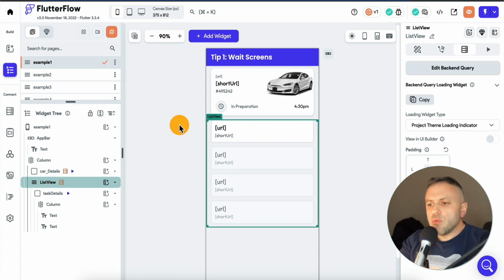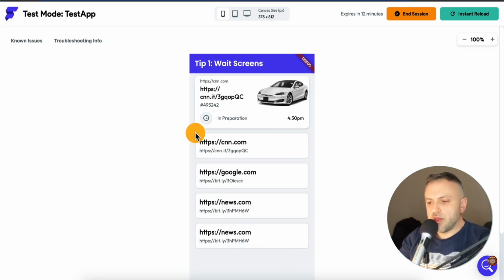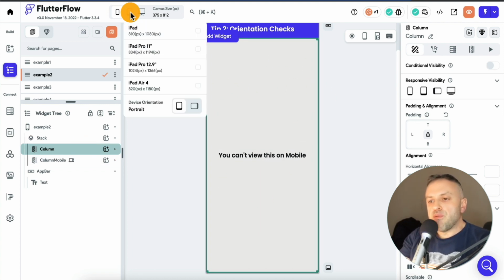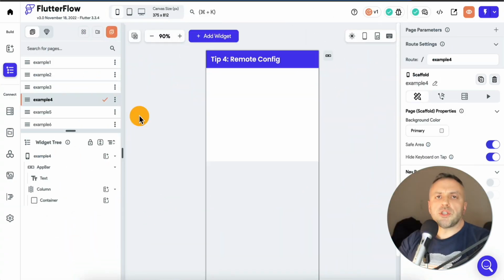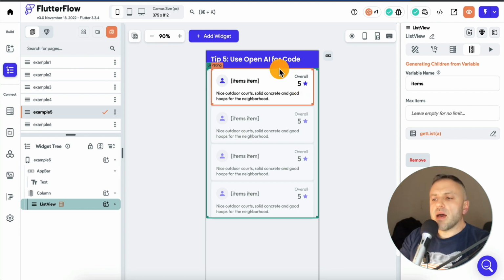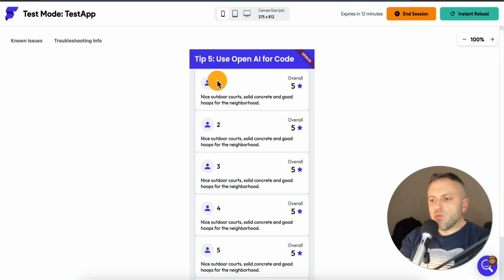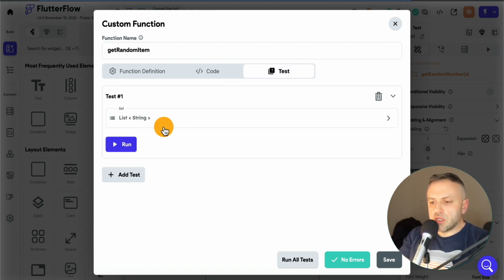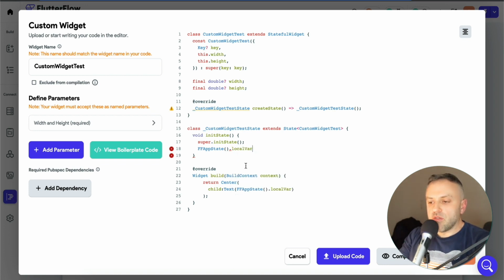8 INSANELY POWERFUL FlutterFlow Tips and Tricks That You Are NOT Using!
Timestamps

00:00 Introduction
00:38 Tip 1
05:56 Tip 2
09:25 Tip 3
11:52 Tip 4
15:15 Tip 5
19:22 Tip 6
21:29 Tip 7
23:27 Tip 8
27:22 Get more content
29:27 Conclusion